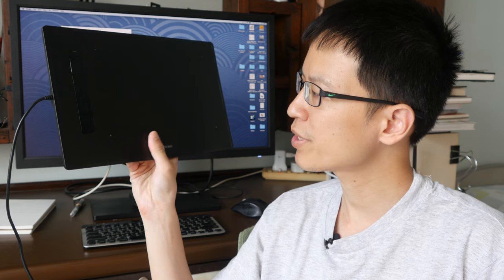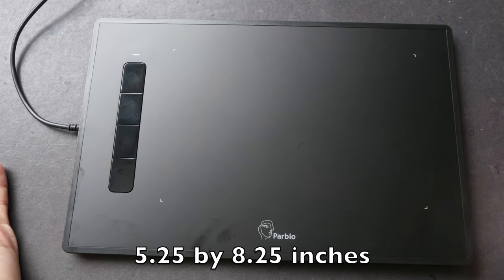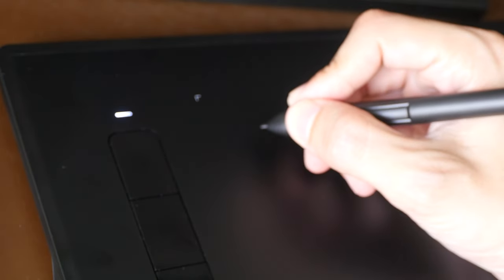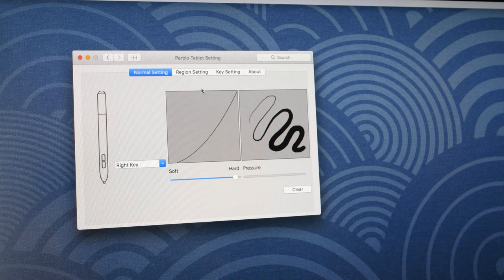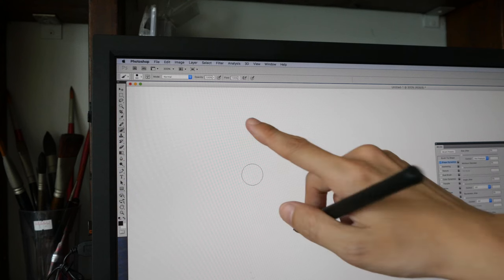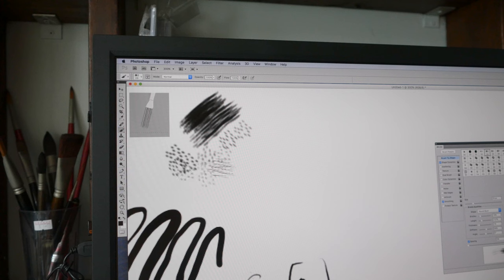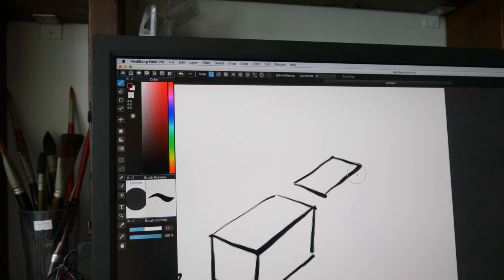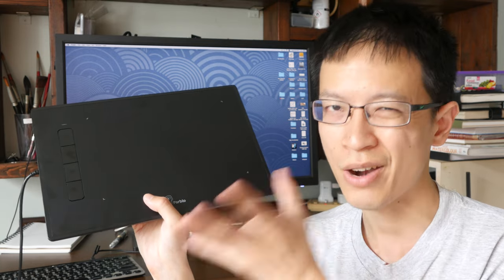Review: Parblo Island A609 Graphics Tablet (Supports Tilt)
The Parblo Island A609 is a budget tablet that has tilt sensitivity. That's a rare feature not commonly found in other tablets.